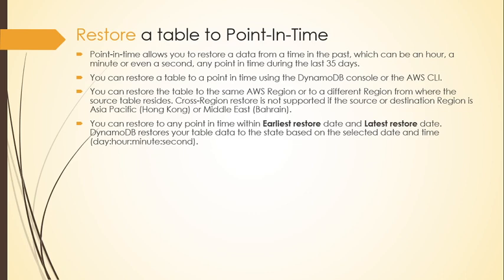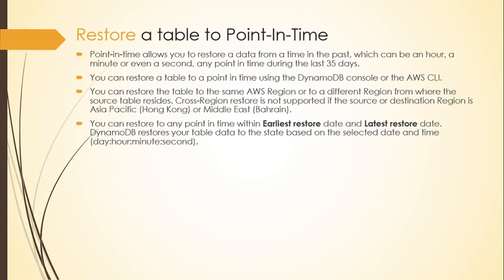Amazon DynamoDB : Point-In-Time Recovery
This video is about Amazon DynamoDB : Point-In-Time Recovery.
In this video I explained:
1. What is Point-In-Time Recovery?
2. Restore a table to Point-In-Time
3. Benefits